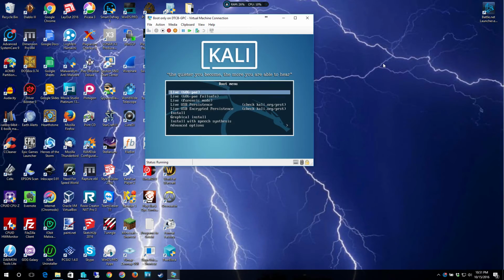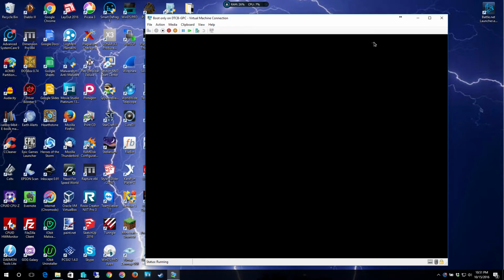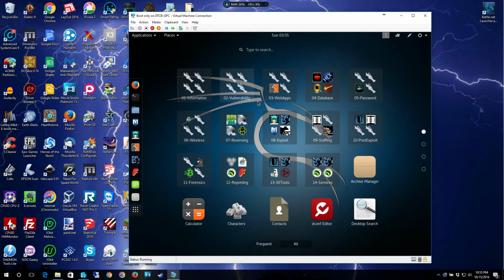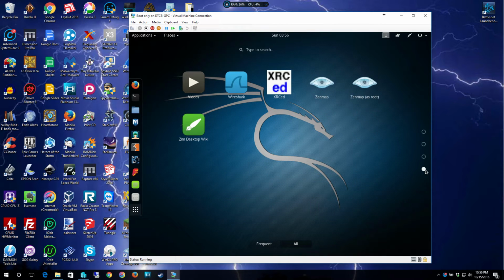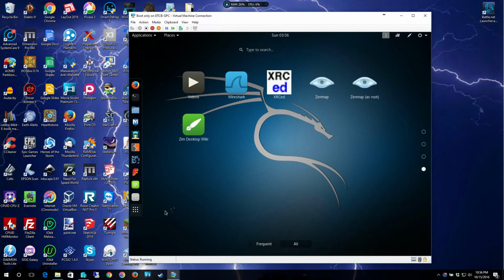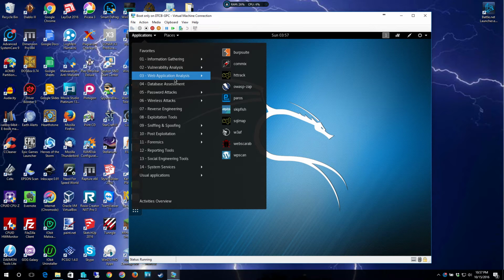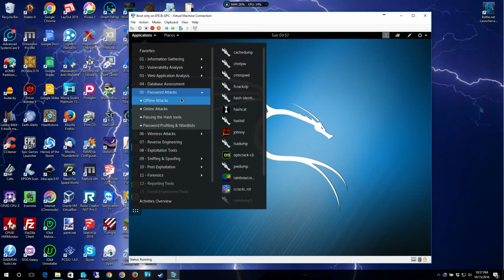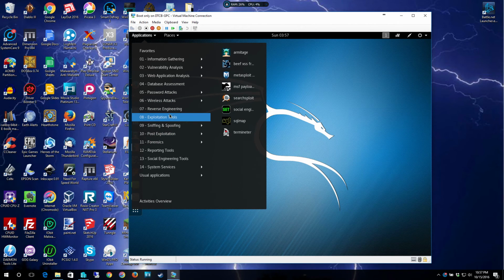Kali Linux 2016.2 Overview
In this video, I give a brief overview of the newest version of Kali Linux. The newer versions are now rolling updates and no longer require such a large install each time to get the newer version.

Rapid 7 no longer allows the full version of Metasploit to be baked into the Kali linux OS.

Kali is a Linux Distro built off of Ubuntu and was formerly called Back Trace. This is a Linux distro designed specifically with the purpose of penetration testing and/or hacking. It comes pre packaged with all the tool necessary for a penetration tester to be able to test their customer or organization's IT security and report what they found and if they were successful at breaking into the systems better known as compromise.

We are in no way shape or form associated with Kali nor the development or distribution. We simply suggest this OS and tools as it is an essential part to know what is out there that can be used for security testing, and can be used by the black hats against you as well.

This is a live image and is not installed... This video is for educational and informational purposes.